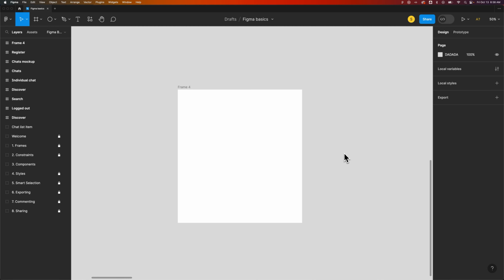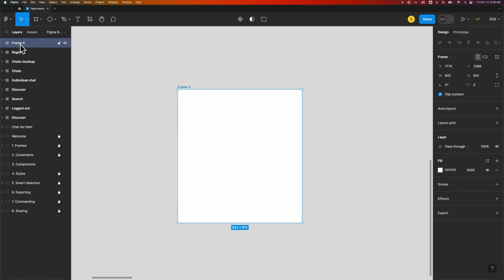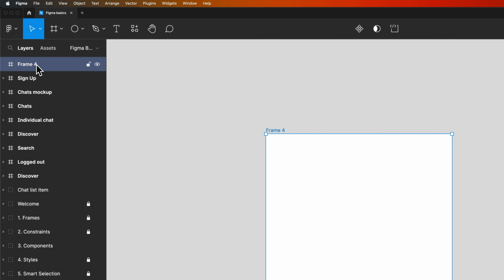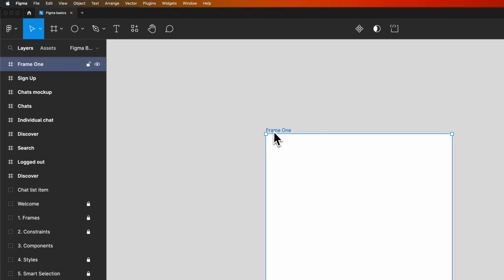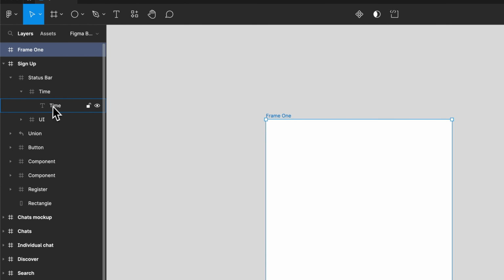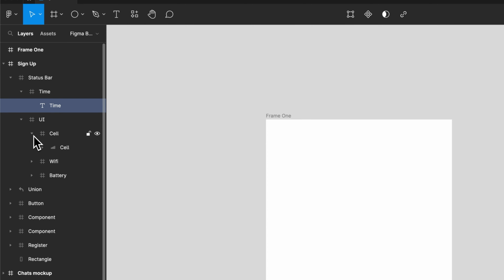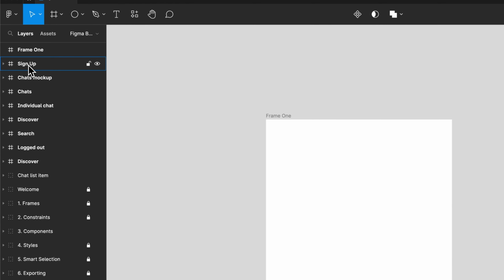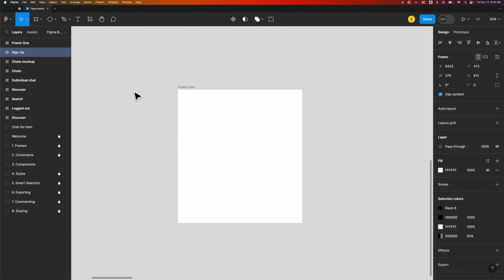How to Rename Layers & Frames in Figma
In this Figma tutorial, learn how to rename layers and frames in Figma. You can rename layers in the Layers Panel or frames and other objects just by double-clicking on the name.